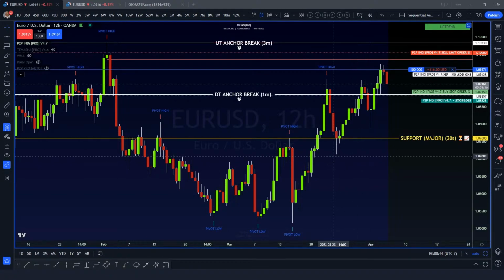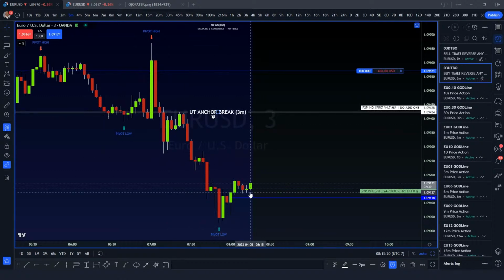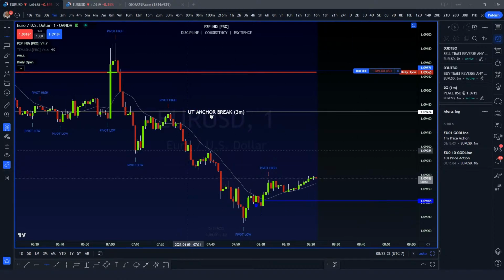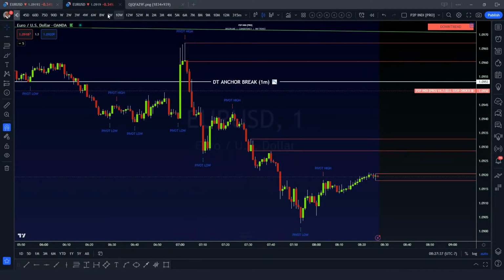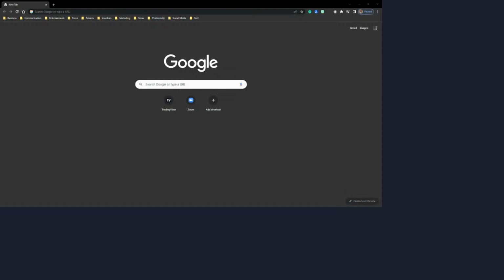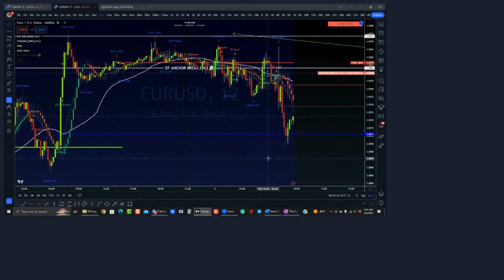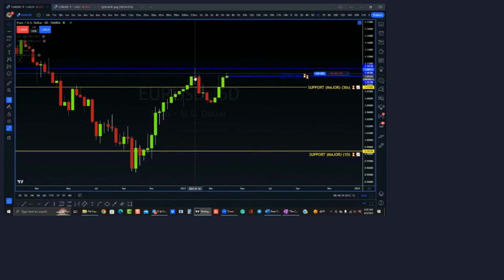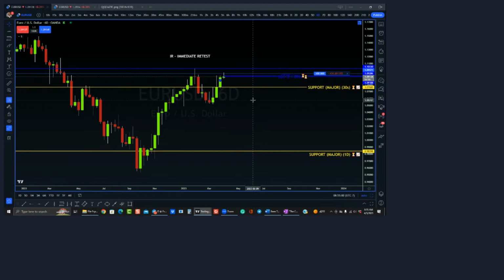EURUSD...UT THEN DT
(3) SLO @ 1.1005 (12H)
(2) TP @ 1.1000
(1) BSO @ 1.1015

— UTBO @ 1.1033
— DTBO @ 1.08857
— Support @ 1.0760